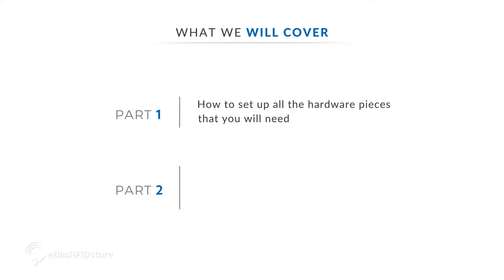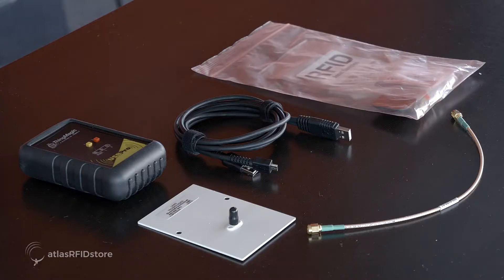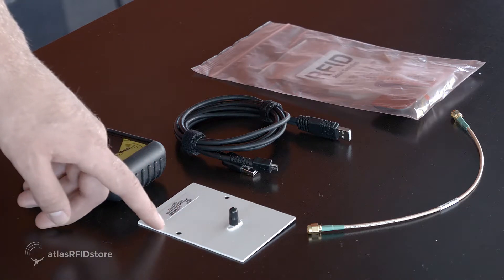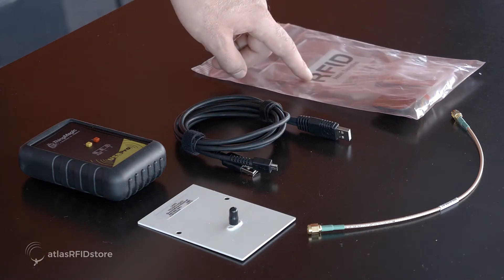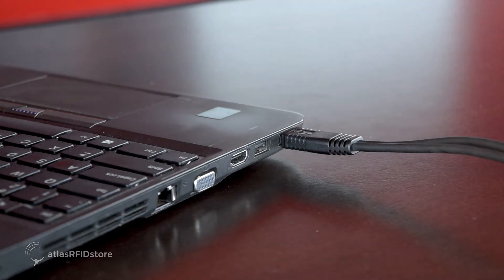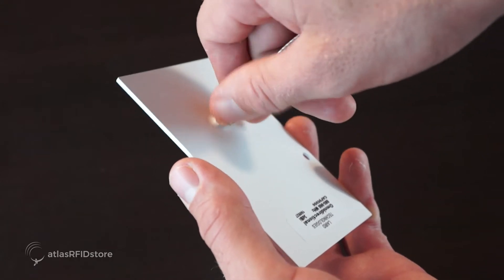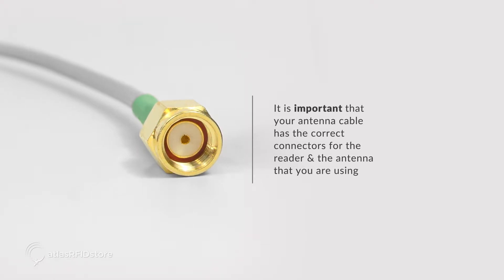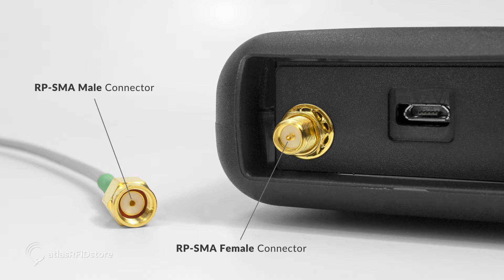ThingMagic USB Pro RFID Reader Development Kit | Unboxing and Setting Up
The ThingMagic USB Pro Development Kit includes the easy-to-use ThingMagic USB Pro Reader as well as an Antennas, Sample Pack, USB Cables, and Antenna Cables. The kit has everything  you need to start reading and writing RFID tags without investing too much during the testing phase. In this video we are going to unbox and set up our USB Pro Development kit as well as walk through all the additional pieces included. Then, we will connect the USB Pro Reader to our computer and the Omni-Directional antenna included. The next video in this series is "Installing the ThingMagic URA & Connecting to Your USB Pro Reader".

Video 1: Unboxing and Setting Up the ThingMagic USB Pro Development Kit - Currently Watching